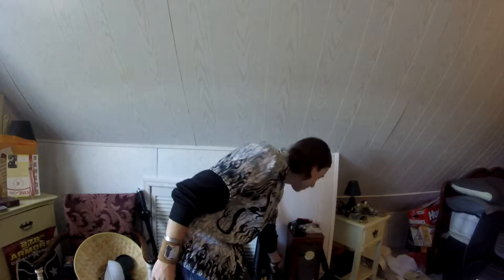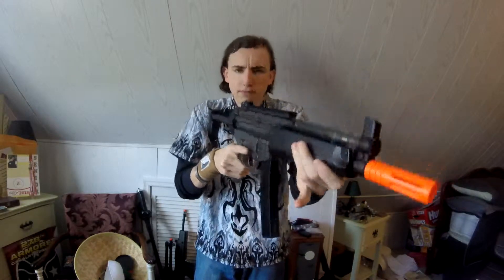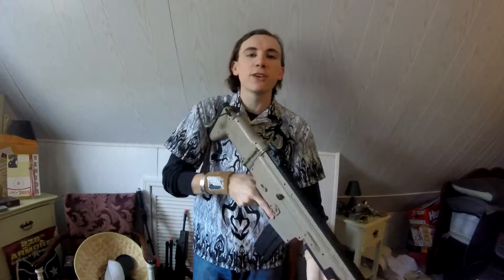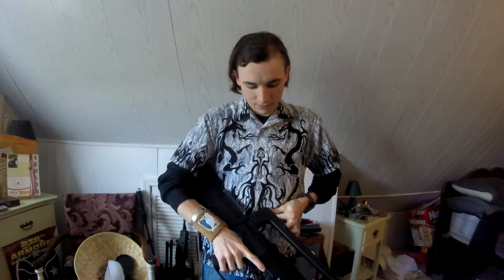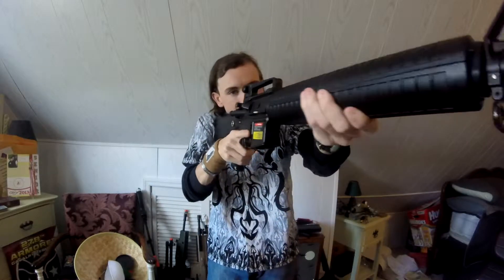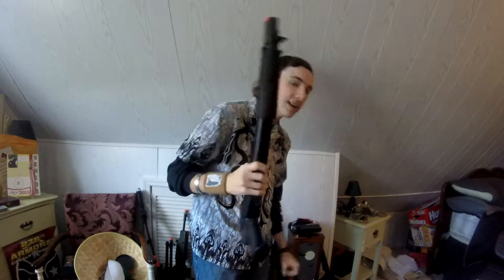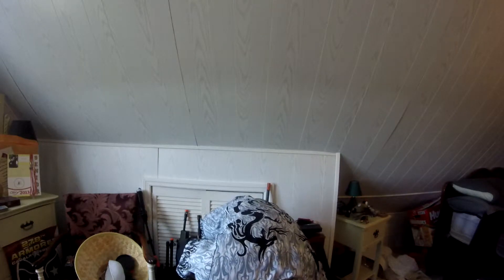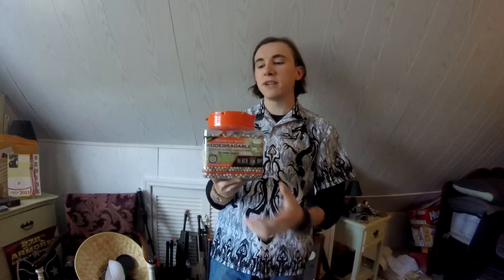AirsoftAls guide to getting into airsoft part 1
in this three part video i tell you guys how to get started in airsoft with part one being about what to get and what my recommendations for your first airsoft gun is.